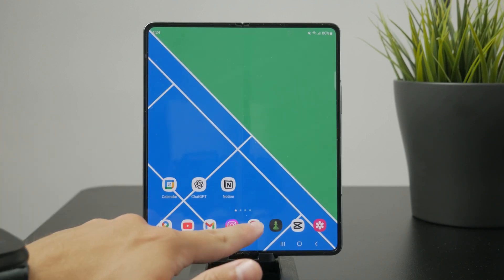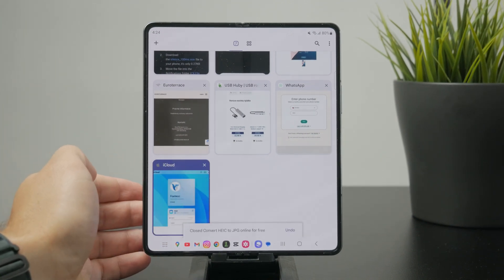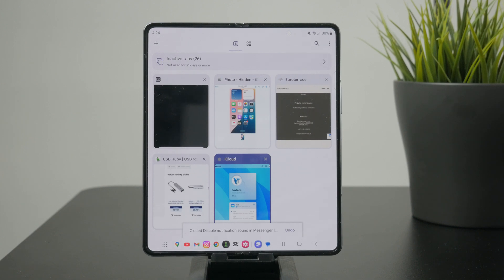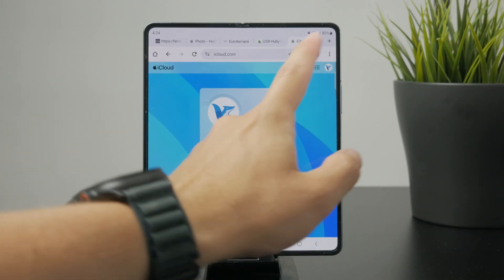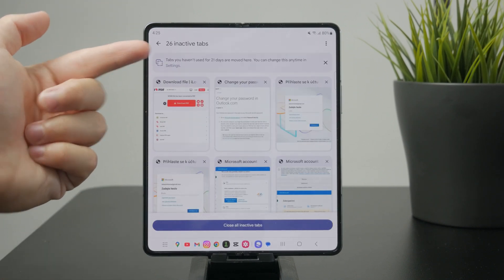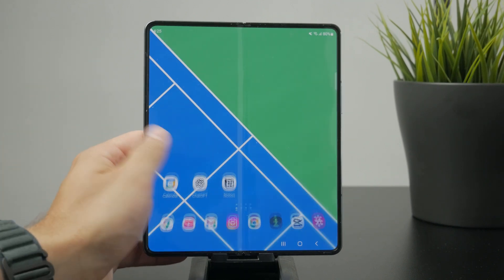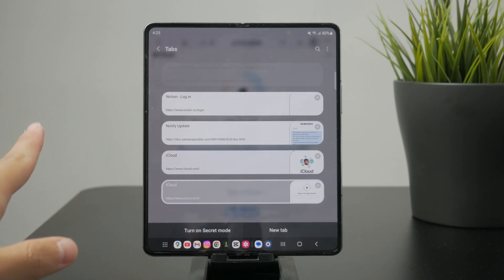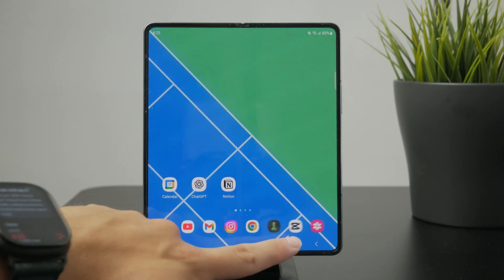How to Close Tabs on Android Phone (tutorial)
Learn how to close individual or all tabs on your Android phone quickly and easily. This video walks you through the steps using the most common mobile browsers.